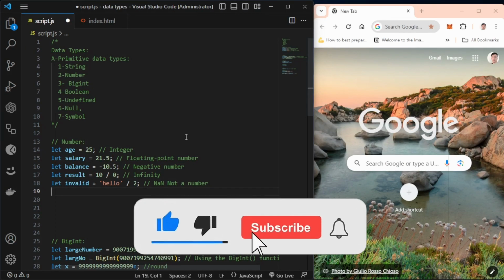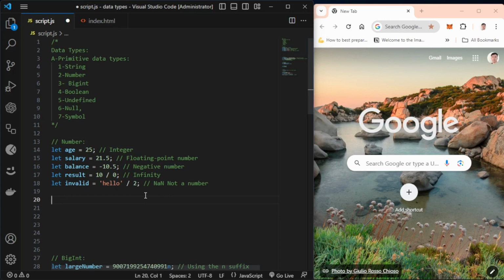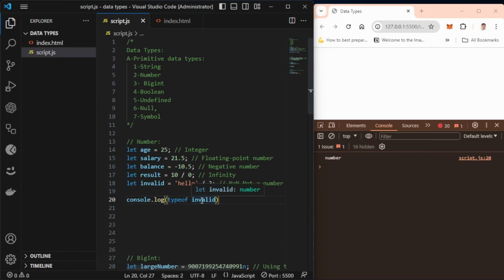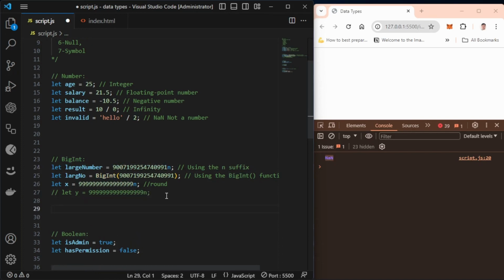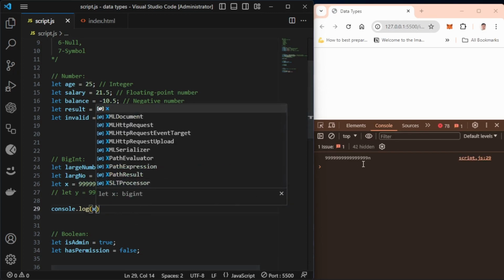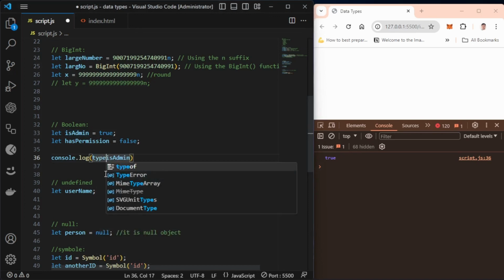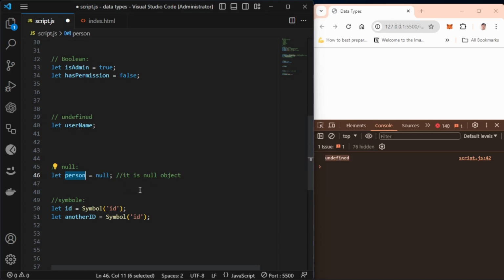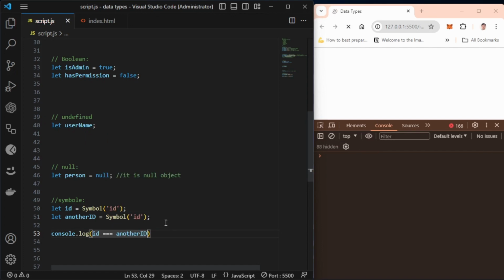Conquer JavaScript Data Types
Master the building blocks of your code! This video dives into essential JavaScript data types like Numbers, BigInts, Booleans, and more. Learn when to use each type, explore special values like Undefined and Null, and discover the power of Symbols.  Whether you're a beginner or looking to refresh your skills, this video is your one-stop guide to conquering JavaScript data types!